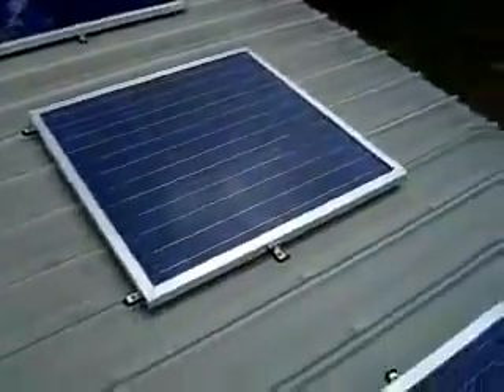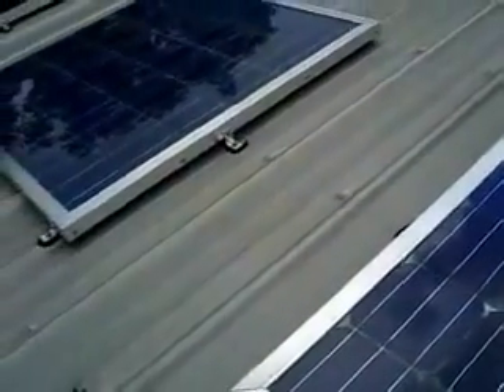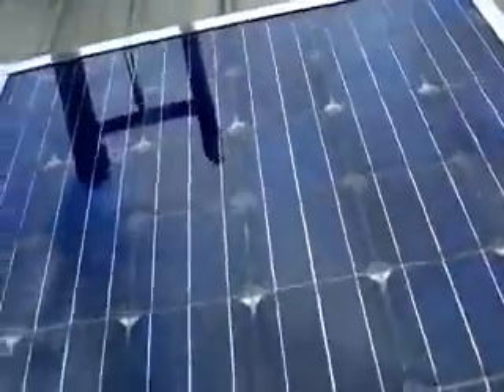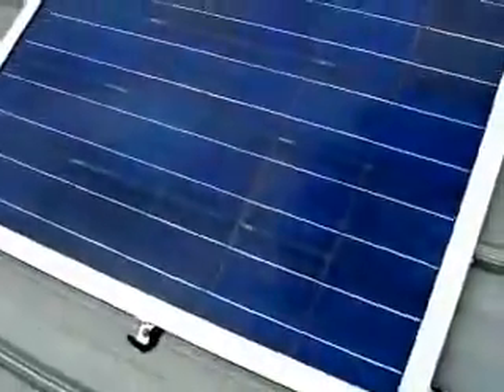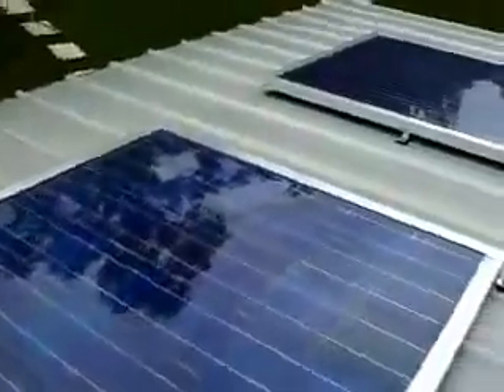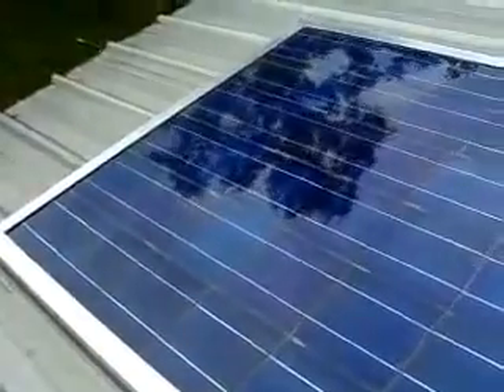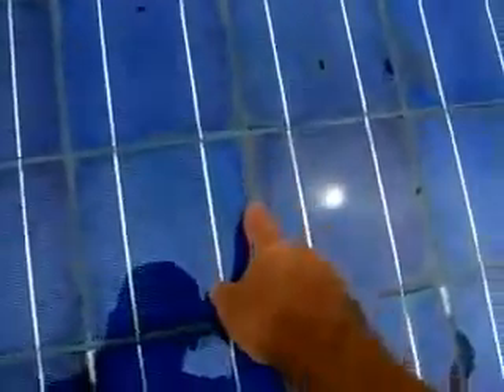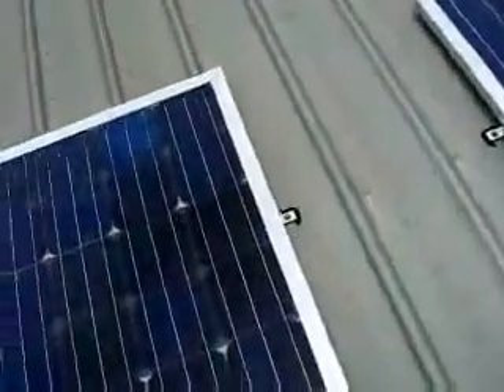Installing Solar Panels Roof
Installing Solar Panels on my Roof This is a easy way to install solar panels on a roof. Using unistrut is a easy a great way to install solar panels.

Began installation of 2KW solar panels made up of 20 DuPont 100 watt solar panels. I'm using common hardware found in your local hardwalre store such as: 1- .

I recently installed a 6.24KW solar panel array on my roof. This video documents the install, (including a time-lapse portion showing the entire roof install.

cost of installing solar panels installing solar panels on roof cost westinghouse solar panels solar panels miami average cost of solar panels for home how t.

This Is A Video Of How To Mount L Feet To Your Roof With Out Leaks I use 100% Pure Silicone For My Ironridge XRS Rail Mounting System For My Solar Panels Tha.

 This is my 1st video interview with John Shaw Project Engineer.

Wood frame is now installed and I show how the hardware components are used. The first two panels are up and will add the next two panels in the evening when.

 Look at the difference (hint: there is no difference) between commercial solar panels and Do It Yourself Solar Panels. All of th.

I have reached my goal with solar power. The Outback GTFX 2524 grid tie battery back up inverter is now maxed out with 2400 W of solar being pushed into it. .

Well I got four panels installed so that leaves 16 more to go. I got a great tip from FUBARPROTOCOL about a much better mounting method consisting of galvani.

Enjoy. :) Never Be Without Power again. My Three most used sayings are. 1) A house roof looks unfinished until it has solar panels on it. 2) A man is not loo.

 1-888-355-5SUN Introducing The Solaro Day™ -- The Skylight That's Not!™ There's light outside, so turn off your old fashioned, powe.

Installation of an array of 18 230Watt Solar Panels, wired in 6 series or strings of 3 panels each. These panels were mounted to roof with a UniSolar Rail .

This roof racking system for solar panels can be installed on shingle roofs, slate roofs, and metal roofs via the use of L shaped 'feet' or 'brackets.' As wi.

I show you the condition of my first solar panel I built, and how to prevent certain issues that came up. I also show you how I put up my professional solar .

If you are tossing around the idea of installing solar to your RV, and your having second thoughts because of the same three concerns I had, of which are: 1,.

Installation of a 128W flexible solar panel on the roof of my RV. Check out the Unisolar panels here: See my latest solar upgrades in.

Flexible solar panels can be glued together into larger units and then simply rolled out onto a metal roof prepared with lines of glue. The strips are around.

Check out this video of a 3kW solar power system being installed on the Gold Coast by Gold Coast Solar Power Solutions. The solar panels used are 245W REC so.

Flexible Solar Panel Roof Install to Grid-tie inverter Green DIY #2 This Uni-solar flexible solar panel install took about 30 minutes to install on the roof,.

 solar panel investment.

Part one of Installed/upgraded zero gauge cables on the battery banks and 04 gauge on the outback mppt controller. Also how I made custome brackets for the s.

TRI-STAND insertion profile TS-34 for solar panels of: SolarWorld, Isofoton, Naps Systems, Solartec TRI-STAND insertion profile TS-35 for solar panels of: Sa.